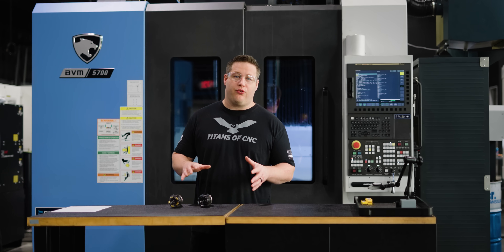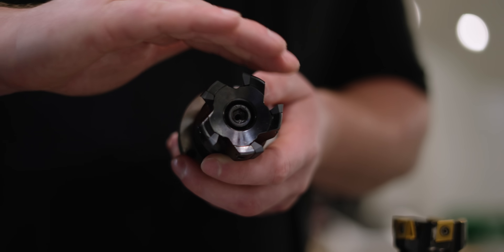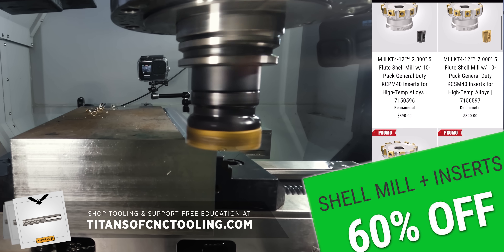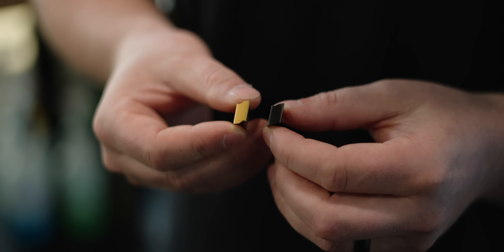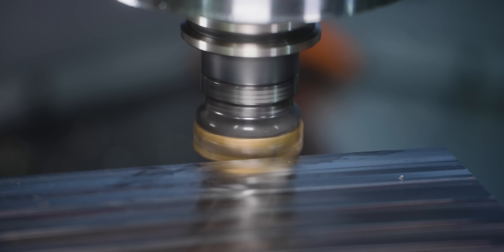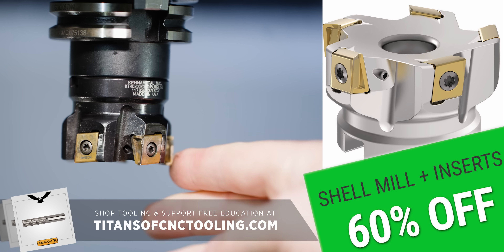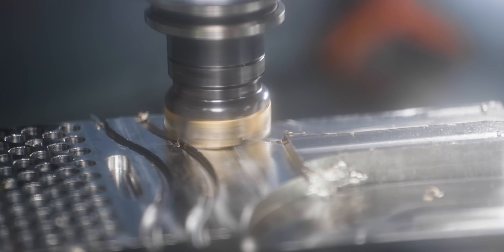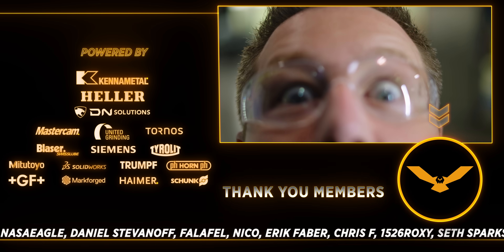60% Less Expensive for Ultimate Metal Removal | MILL 4-12KT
CNC Machining’s Beast Shell Mill. The Kennametal KM 4-12 KT is an absolute Monster… But Why? CNC Machining interrupted cuts can be one of the most challenging tasks on your tools. Machinist Jessie goes over this versatile tool from Kennametal the "KM 4 12 KT". Stick around to watch some satisfying machining!

0:00 Choosing your CNC Machine Tool
0:53 Tangential tool vs Regular Shoulder Mill
1:56 Mill 4-12 KT Machining Stainless steel
2:38 CNC Machine Torque & HP DN Solutions
3:13 Milling Stainless steel
5:46 CNC Machining Interrupted Cuts
8:24 Outro